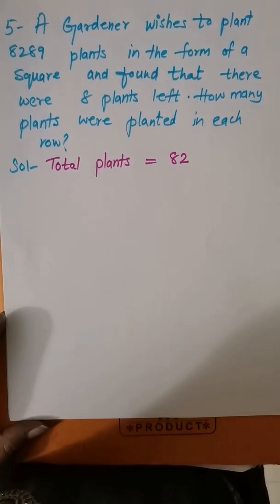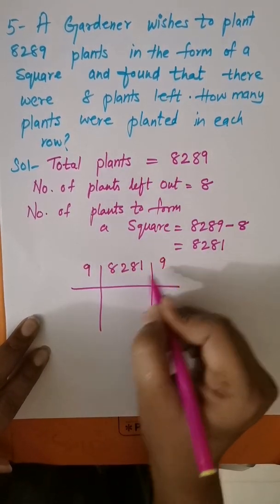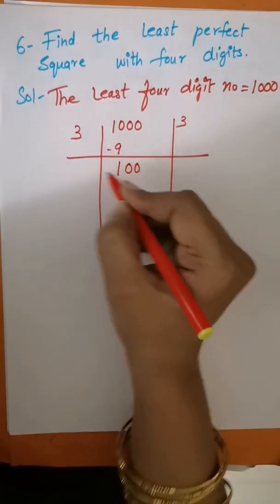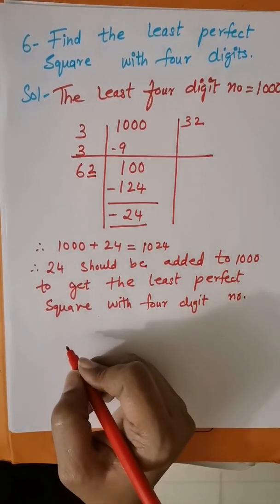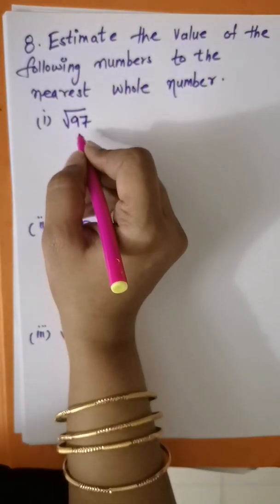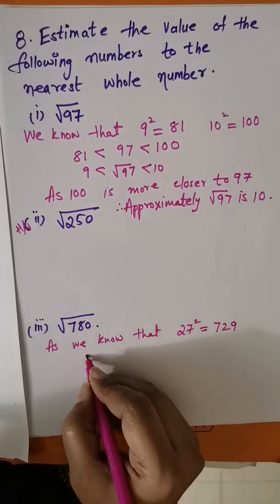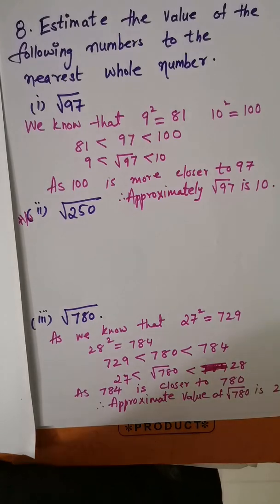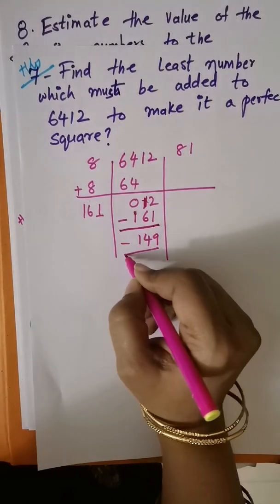Springfields School, Masabtank 2020-21 Class 8 Mathematics by Mrs. Samreen Faheem (3/12/2020).